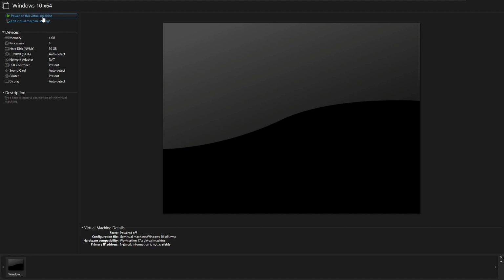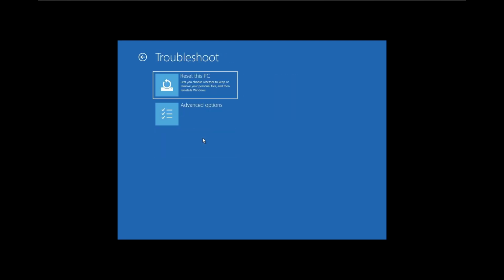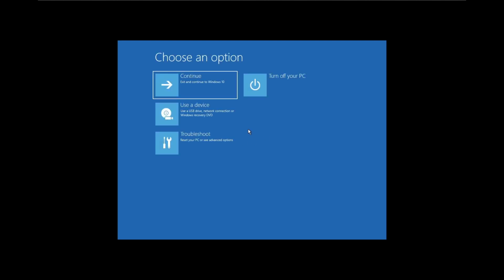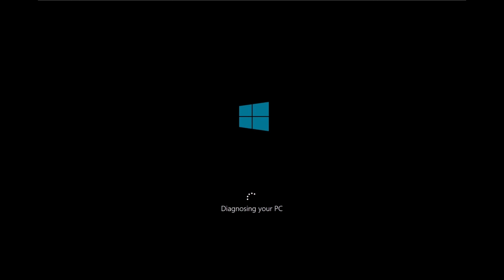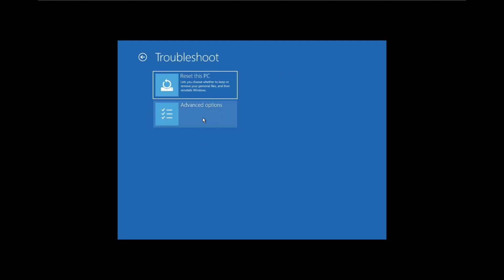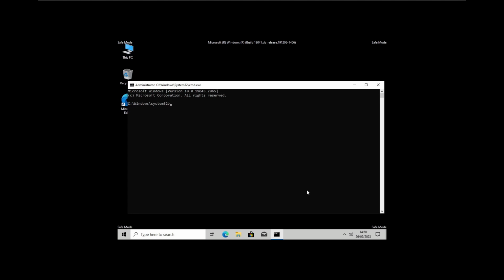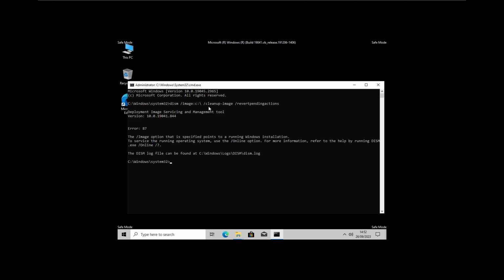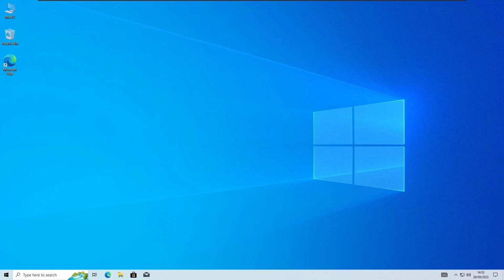Windows 10 Automatic Repair Problem: Solutions and Fixes (2023 UPDATE)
Is your Windows 10 system stuck in the automatic repair loop? Discover effective solutions and step-by-step fixes for the 'Preparing Automatic Repair' and other related issues. This comprehensive guide will help you resolve Windows 10 automatic repair problems and get your system back in working order.

these topic addresses:
Windows 10 problem automatic repair
Windows 10 automatic repair problem solution
Windows 10 preparing automatic repair problem
Windows 10 error preparing automatic repair
Windows 10 pro automatic repair problem
Windows 10 troubleshooting
Windows repair tutorial
Windows boot problems
Windows recovery options
Windows error fix
PC repair guide
Windows 10/11 troubleshooting

Your support is invaluable and keeps this channel going. Let's conquer tech challenges together! 💪🖥️